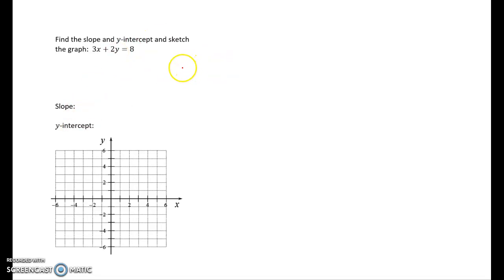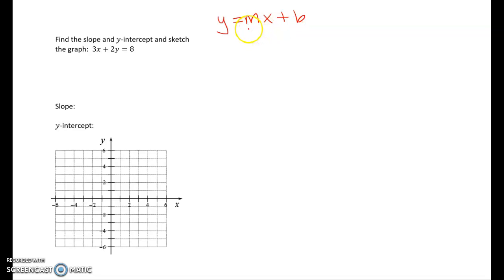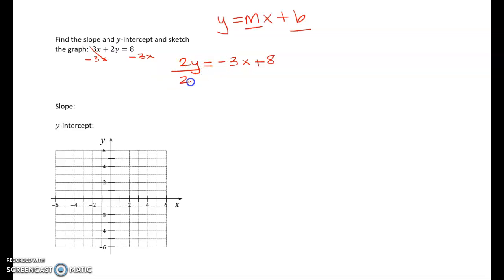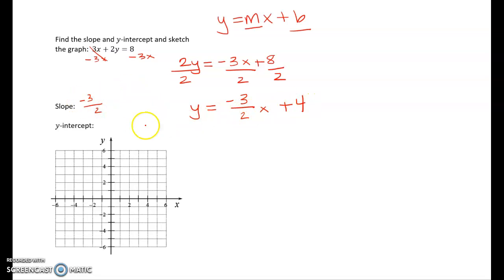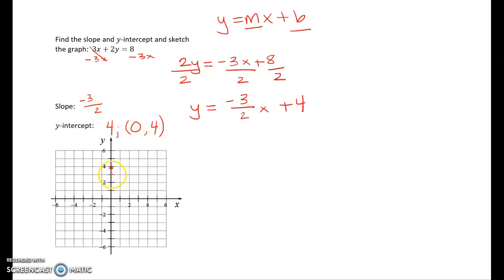Find slope and y-intercept, then graph